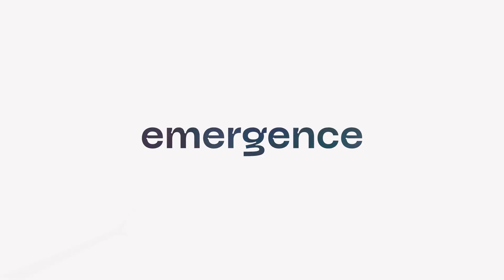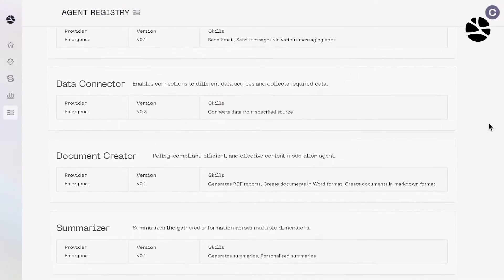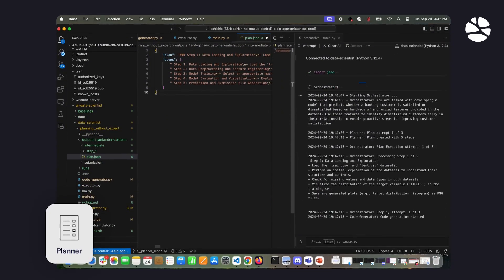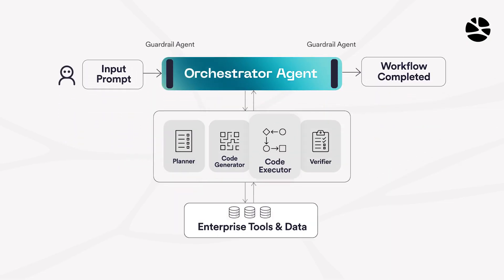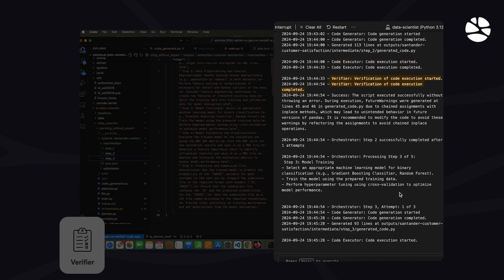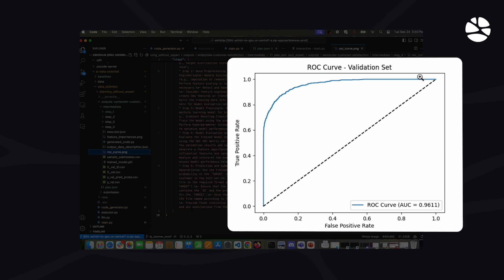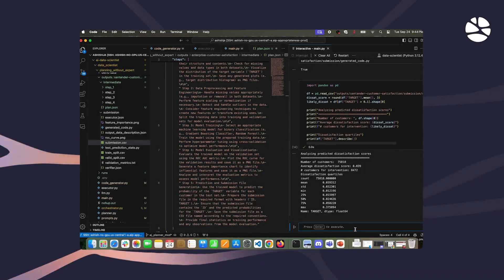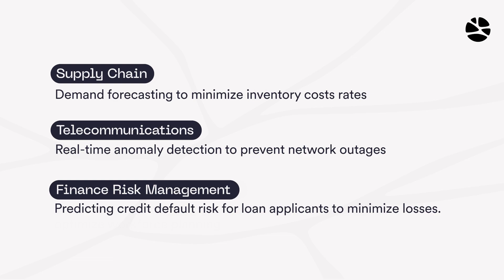Data Science - Generate a Customer Satisfaction Model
Generate a Customer Satisfaction Model

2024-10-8